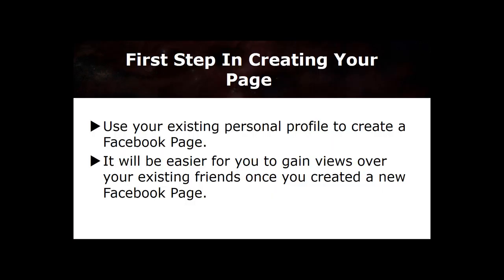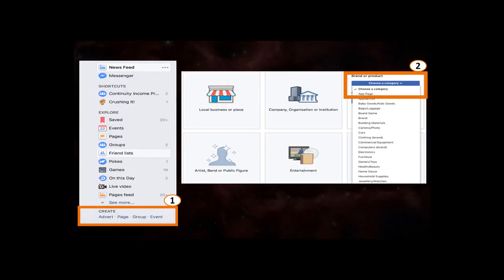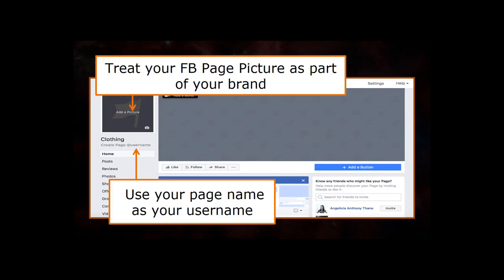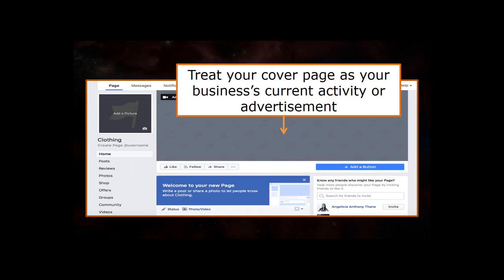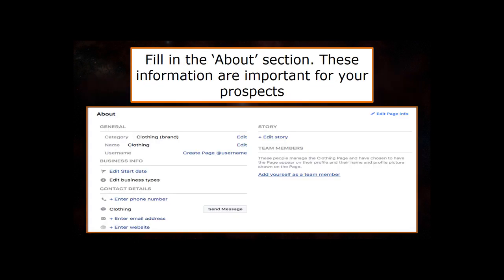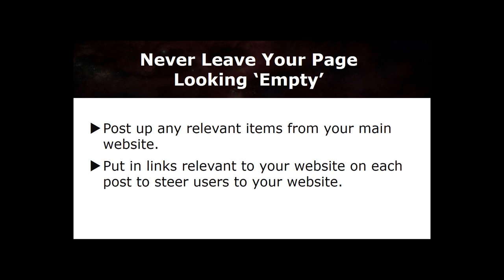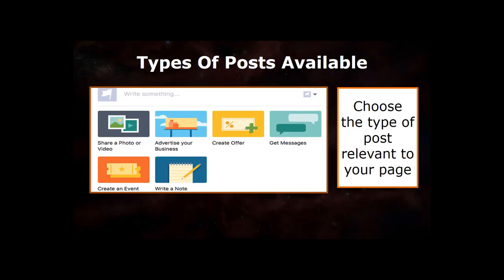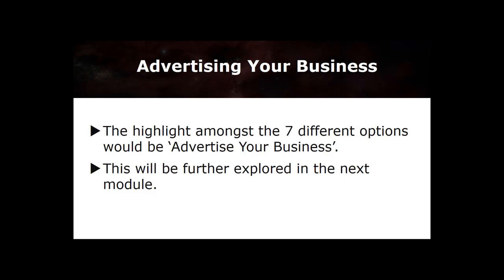Facebook Page Ads Started for Free Course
Facebook ad started